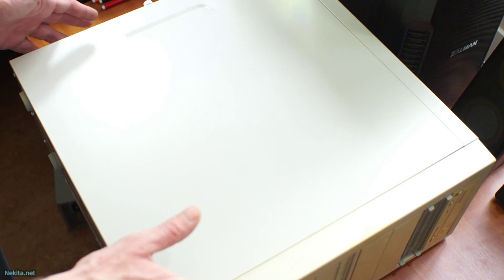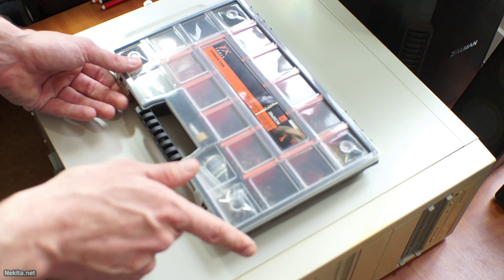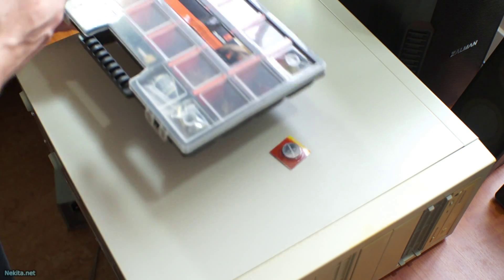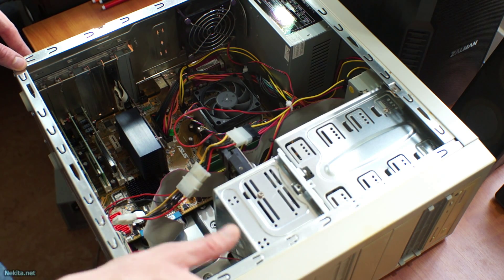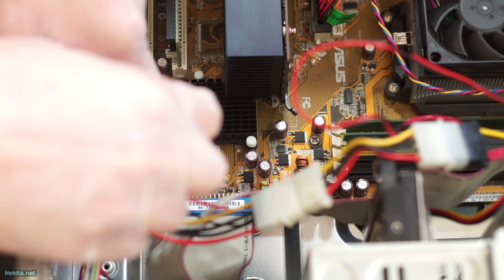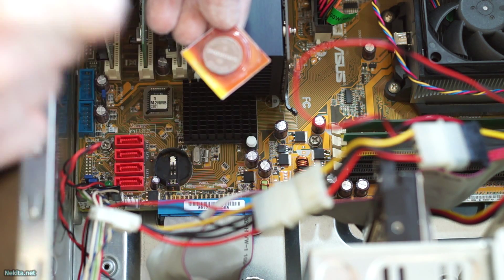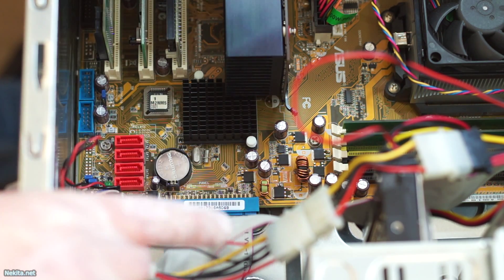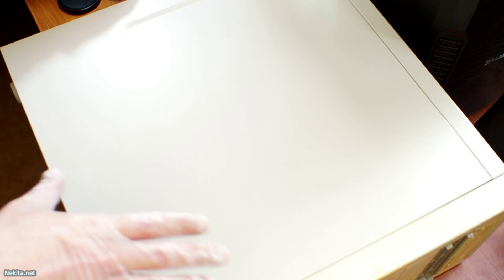How to Replace a Motherboard Bios Battery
When your cmos, or bios battery is flat or just worn out: You'll have to redo your bios setup every time the power goes out. To solve this, you'll have to install a new Motherboard Bios Battery. In this video we'll go through the steps involved with this task.

(c) 2013, 2014 & 2015 Nekita.net, excluding: copyrighted and/or otherwise protected quoted sources (as far as applicable)

Products shown/demonstrated: CR2032 200mA 3v Grundig "button" cell (EAN 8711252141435)